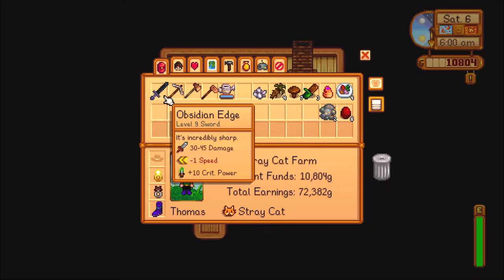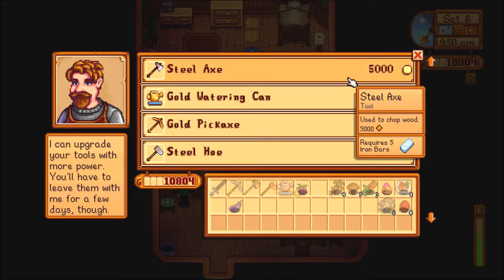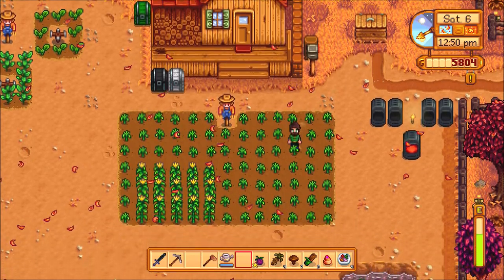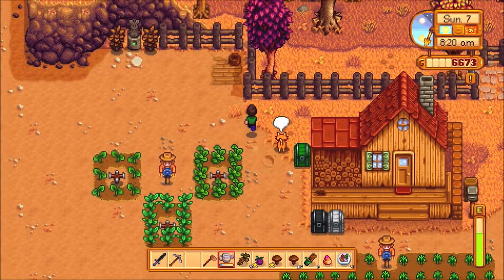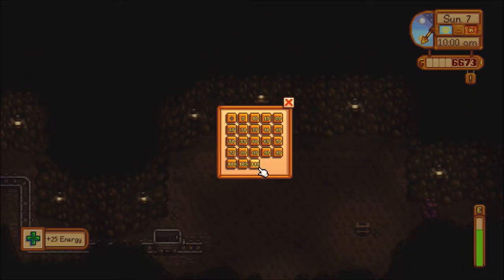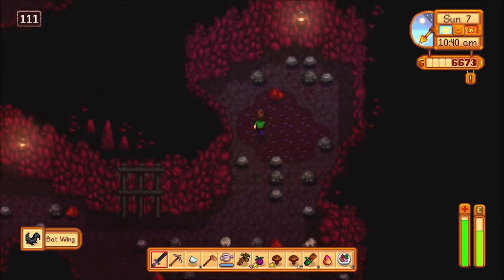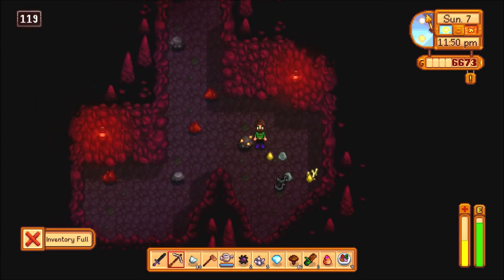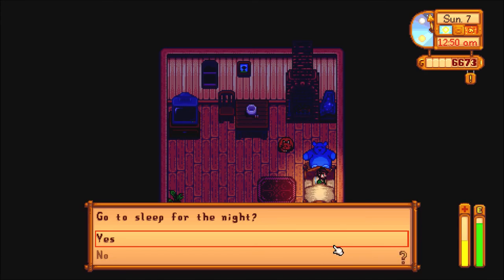Stardew Valley Series, Episode 34: REACHED THE BOTTOM OF THE MINE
Finally, at long last, with our axe getting worked on, we take one last trip down to the mines, which actually leads to the bottom of the mines themselves! Now we can officially commit ourselves to other pursuits, like fishing. Which I suck at.